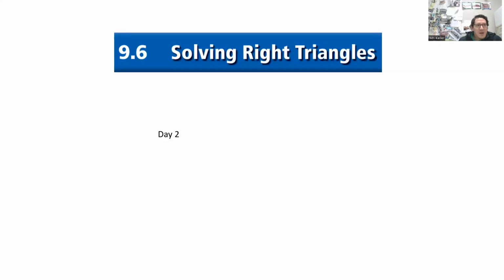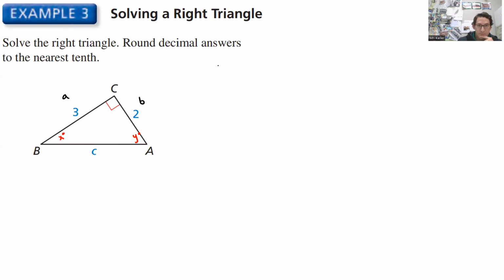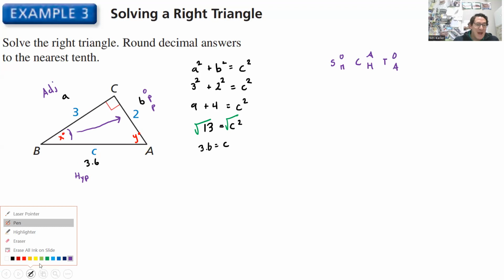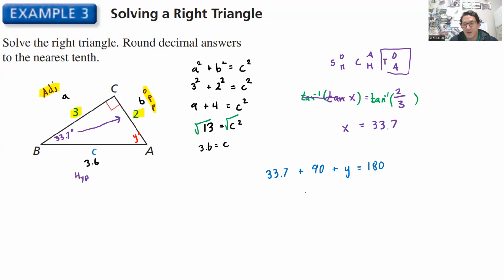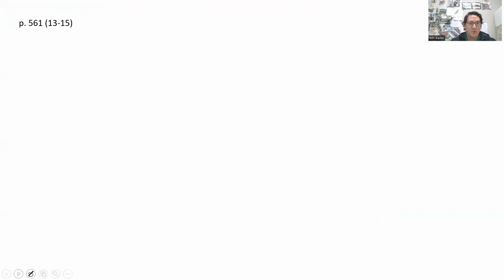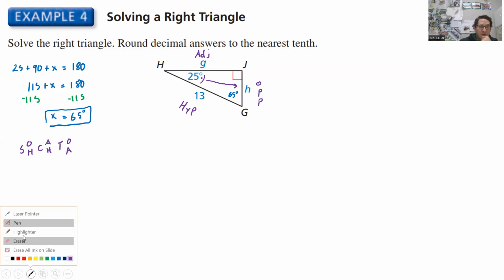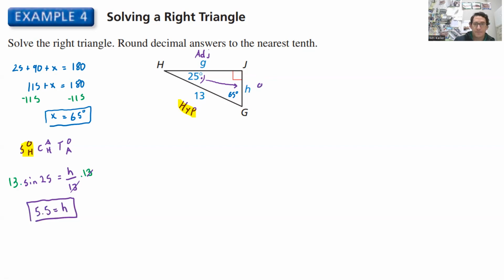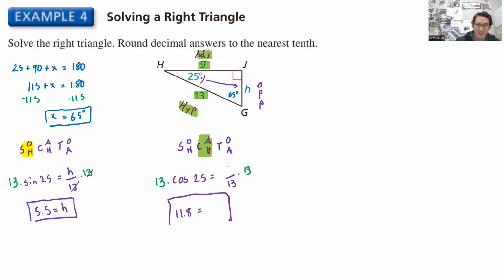IM2 9.6 Solve Right Triangles